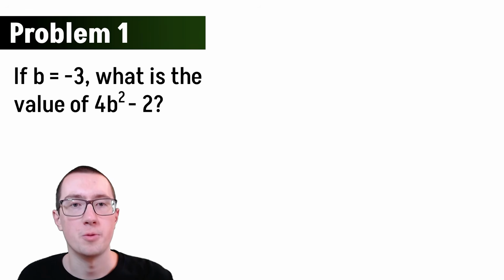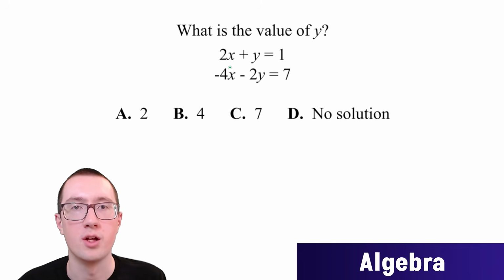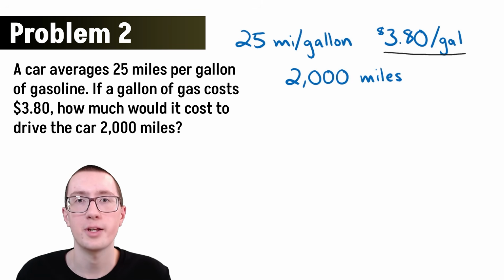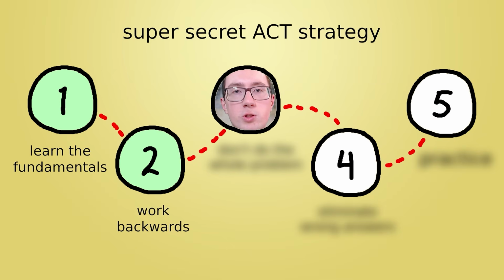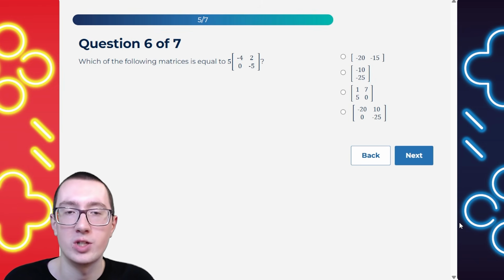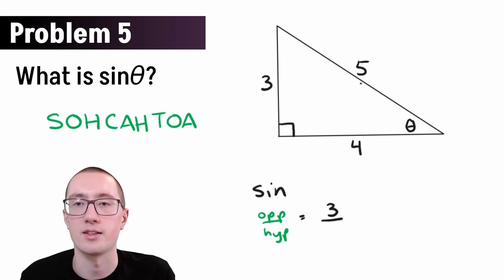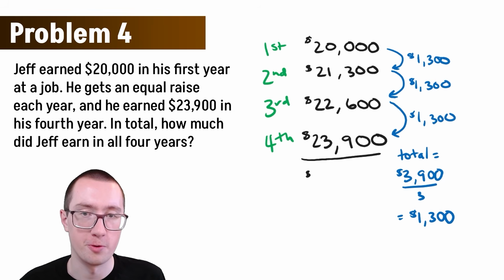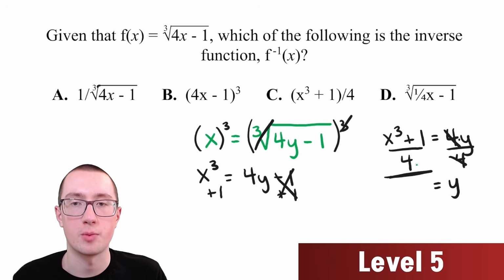The Ultimate Study Guide for the ACT Math Section in 2026!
The ACT is approaching fast, and you probably have two concerns: how do I study for the math section, and where do I find ACT math example problems? Well, this is the video for you! I've put together over two hours and more than 40 practice problems to help you prepare for the ACT!

📈 Want to learn Desmos? Here are five examples of how to use it to your advantage

🕓 VIDEO CHAPTERS 🕓
0:00:00 - Intro
0:00:21 - Problems 1-5
0:14:27 - Problems 6-11
0:31:22 - Problems 12-16
0:46:25 - Problems 17-20
0:54:56 - Problems 21-27
1:12:41 - Problems 28-32
1:25:40 - How to Prepare for the ACT
1:33:19 - Problems 33-37
1:46:57 - Problems 38-42
1:59:46 - One more thing you should learn...

Correction:
41:25 The tickmarks actually mean that the sides are the same length! But it is impossible for all those sides to be the same length without them also being parallel.